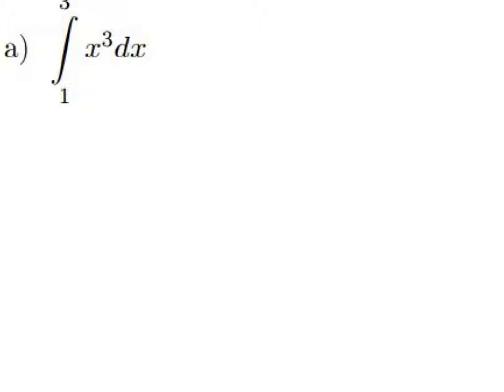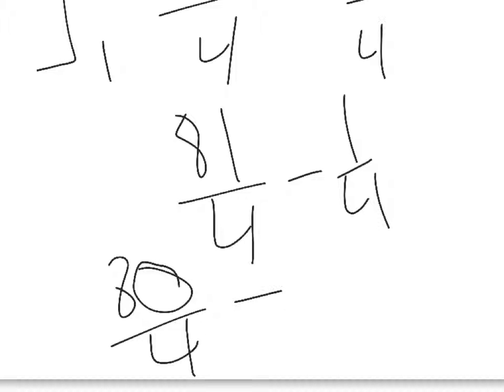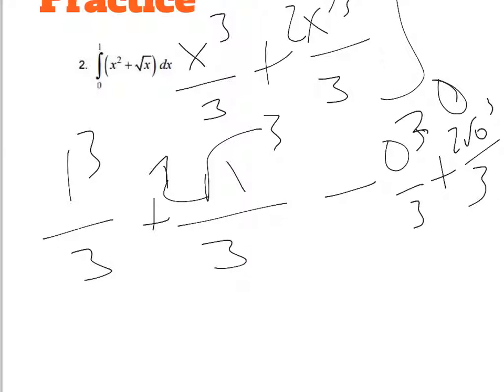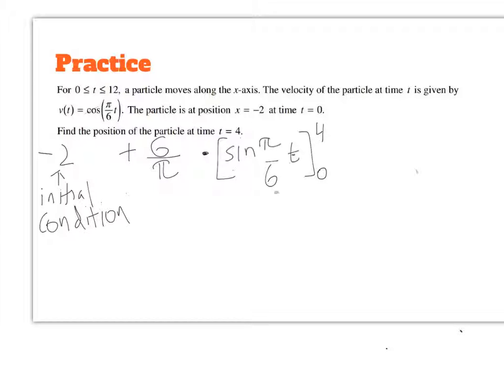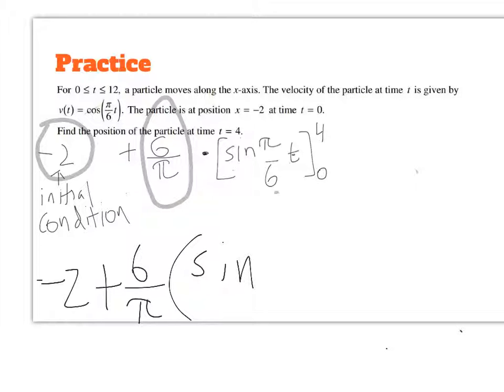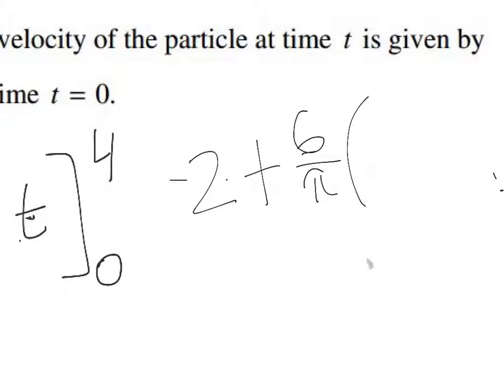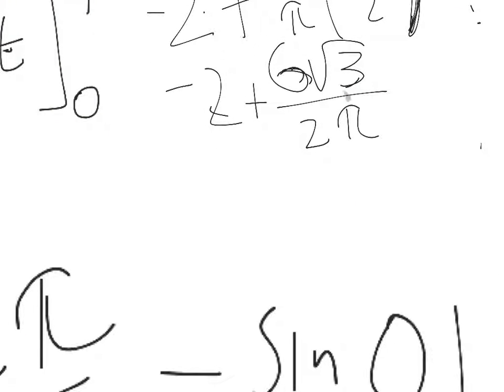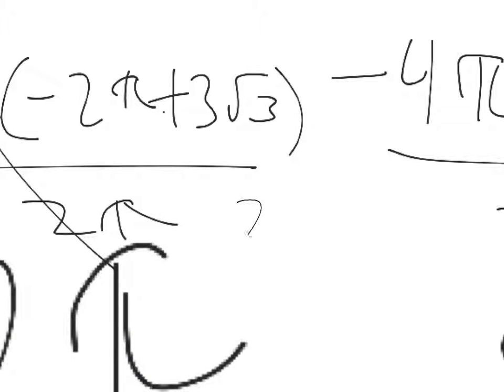Fundamental Theorem of Calculus (limit of Riemann Sum) (2)